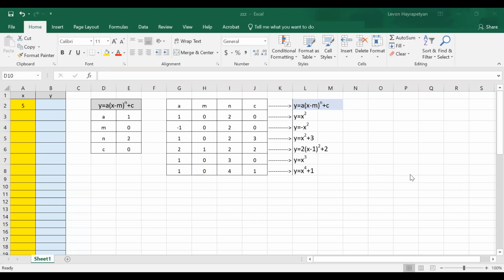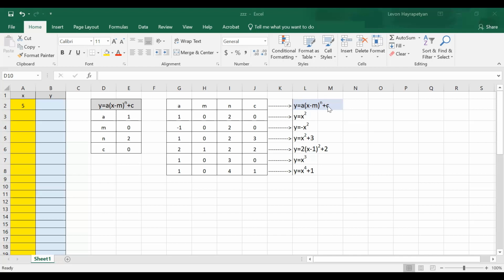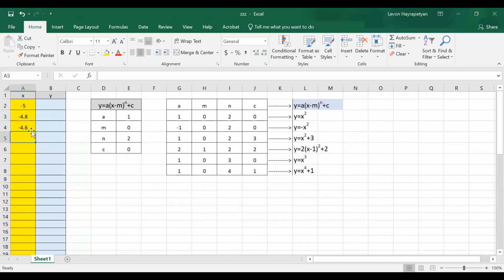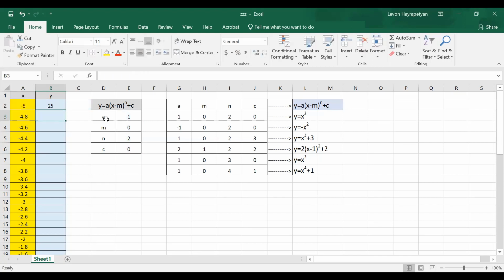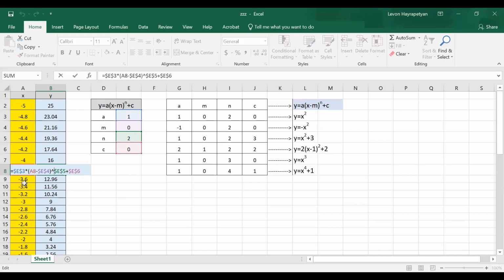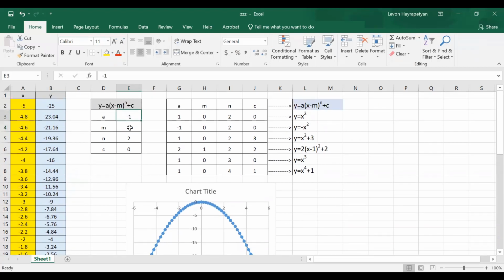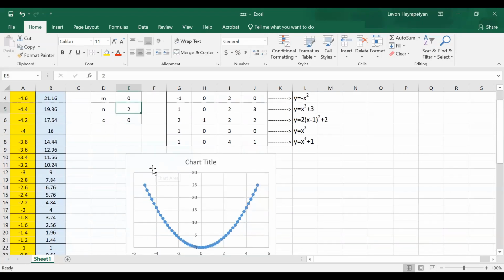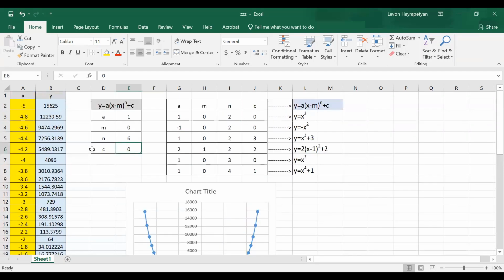Sketching Graphs of Polynomial Functions